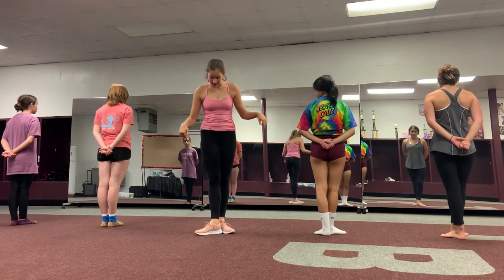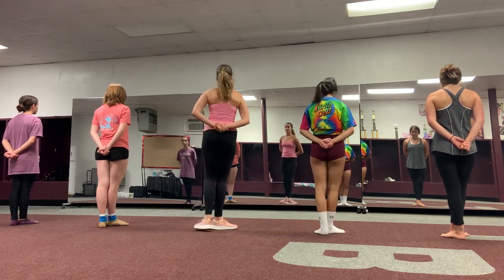flour bluff “ fight song “ .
watch your person, aka squad line leader .